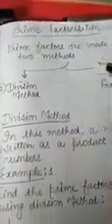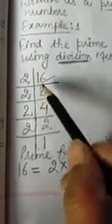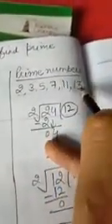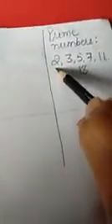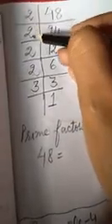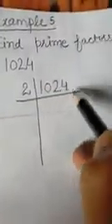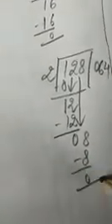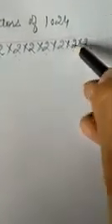CLASS 4 MATHS . CHAPTER 5 FACTORS AND MULTIPLES..FACTORISATION using Division method.